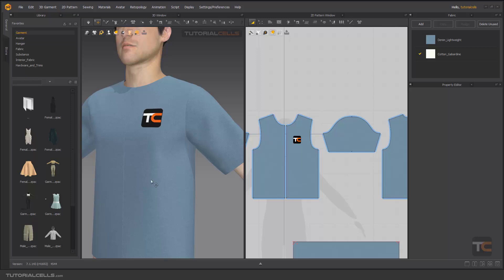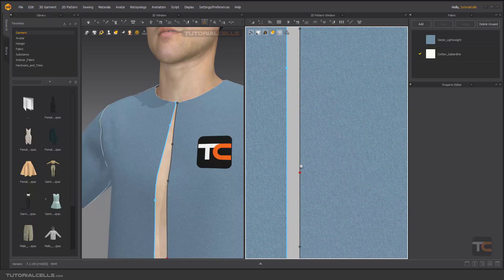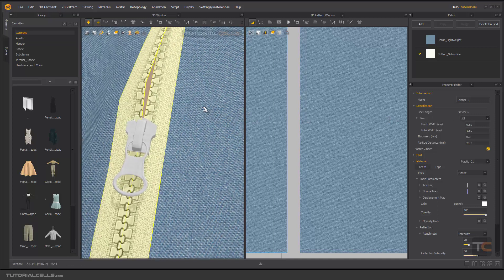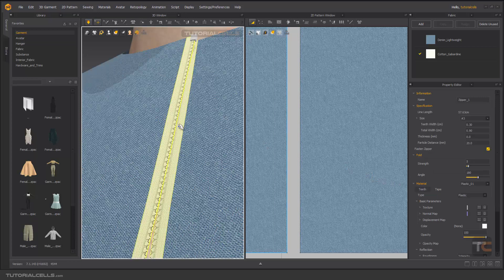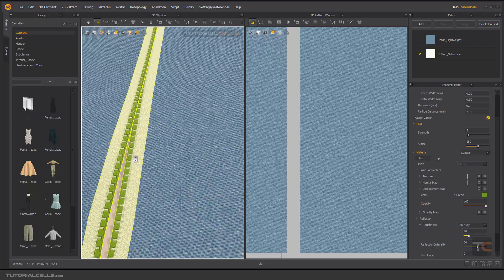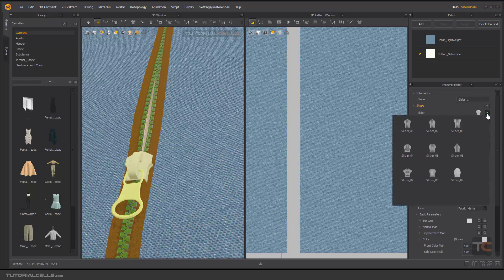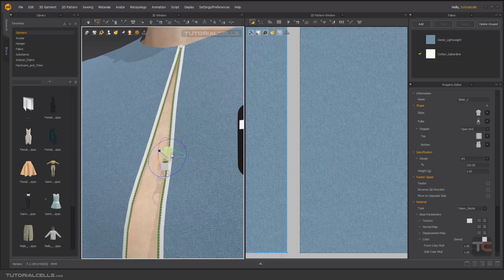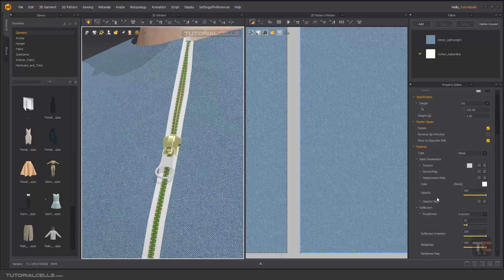0047. zipper tool in Marvelous Designer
In this lesson, we want to explain the zipper tool.